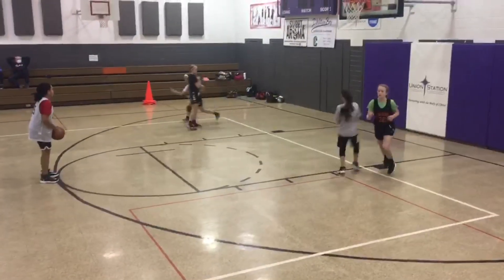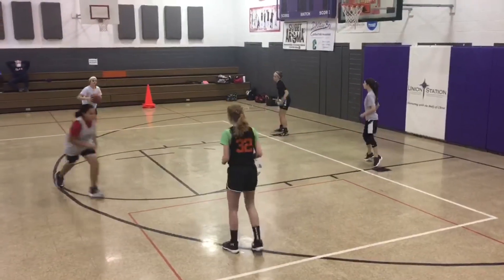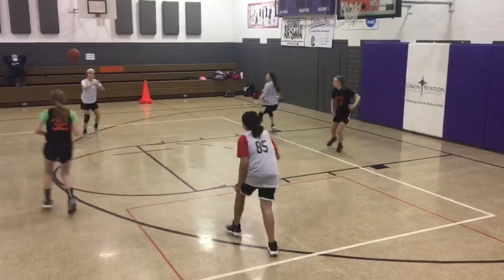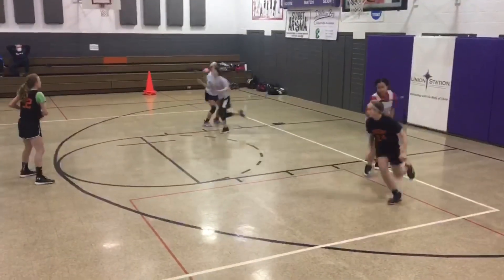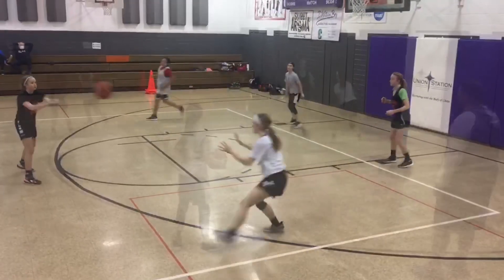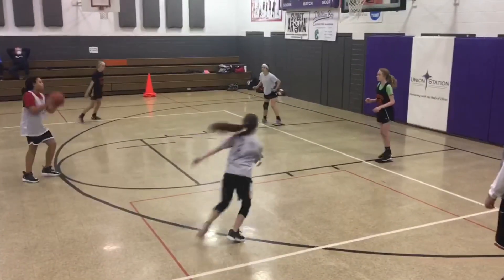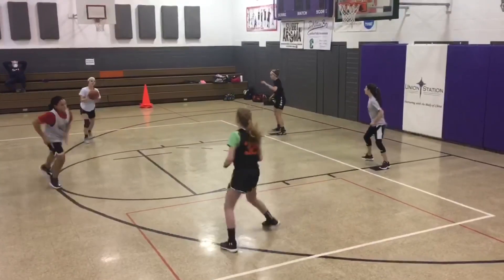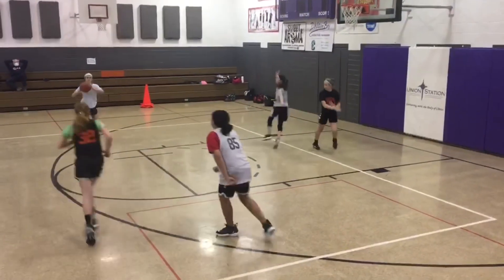Horns & 32 Offense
Huntsman Coaching Academy | Horns Offense

This offense is called Horns.
Start shooters in the corners post setting double screen for point guard at the 3 point line.

Options
(1) PG attacks rim to score
(2) PG hits ball side post rolling
(3) Hit opposite post (who pops out) at 3 point line
(3a) Hit/pass to the post on the high low
(3b) Post attacks the rim or shoot the 3.
(3c) 2 man game with the opposite post

32 Offense
Formation: 3 out 2 in
This offense is geared to get high % looks in the inside and basic movement out of the offense. Keeps the floor balanced and good spacing. There’s a lot you can do out of this offense.